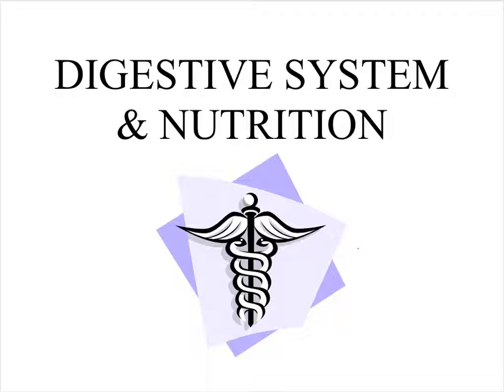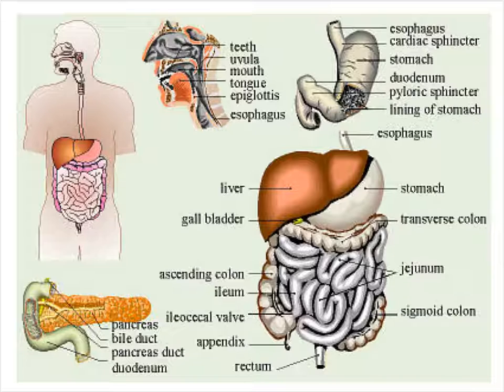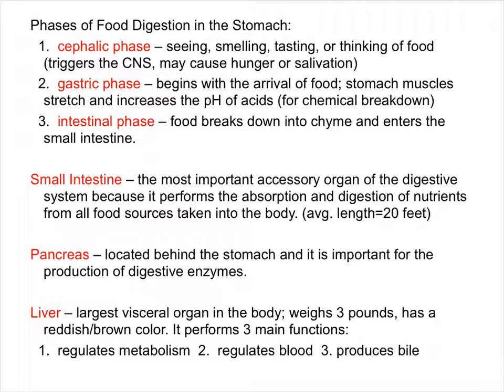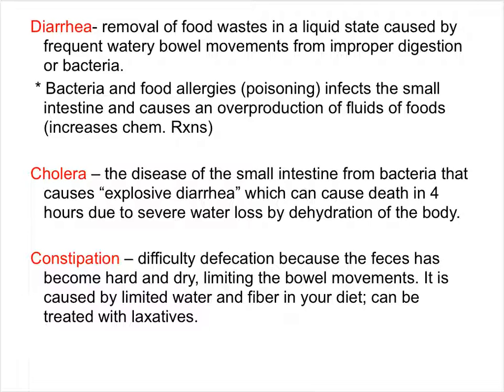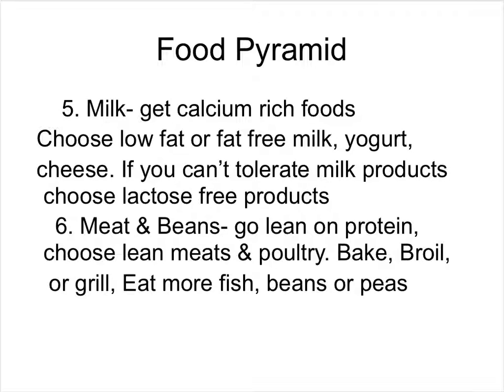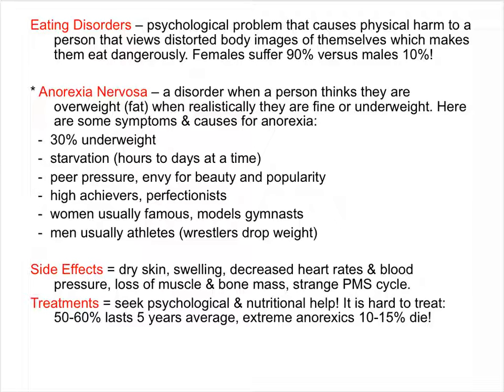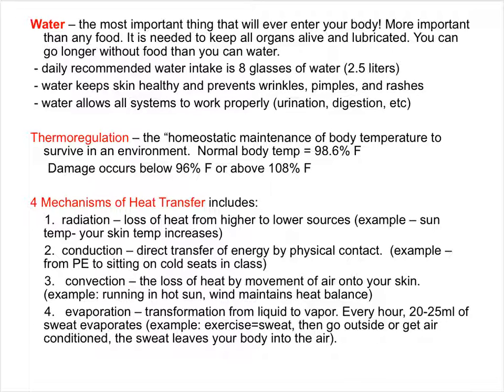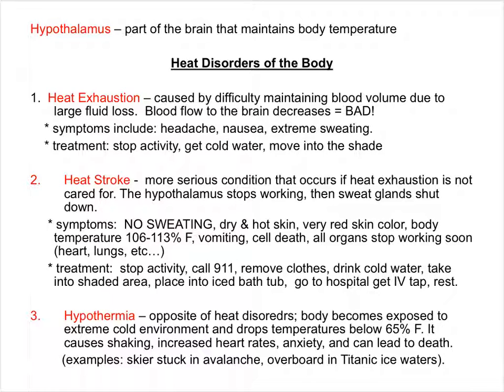CP Anatomy Module 13 Digestive System